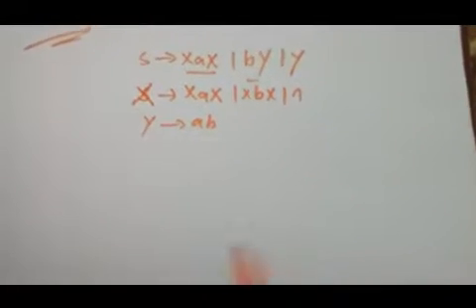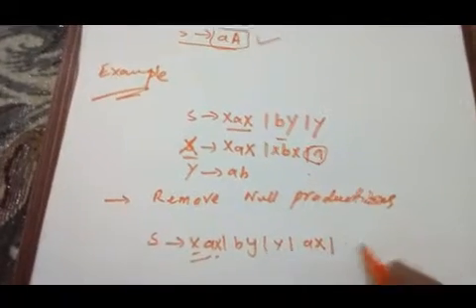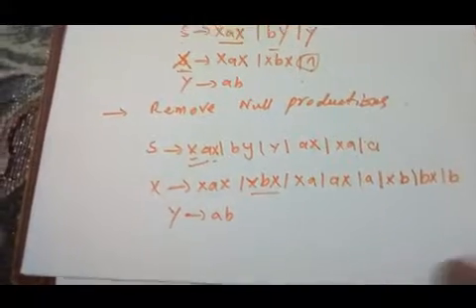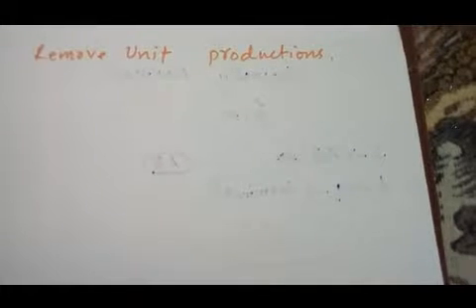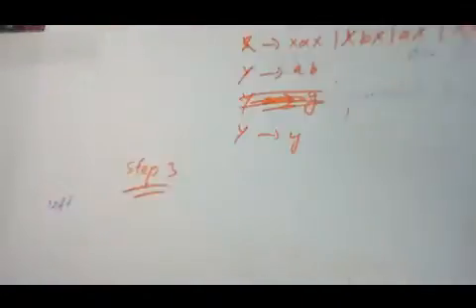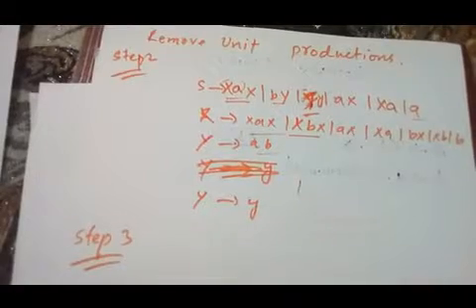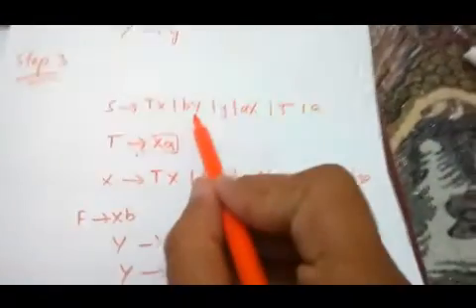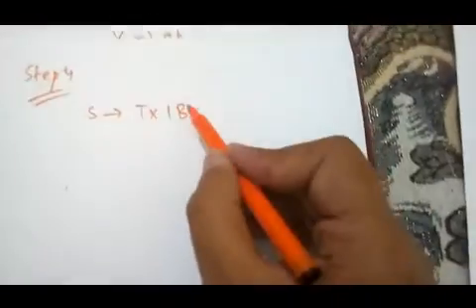Chomsky Normal Form | Theory of computation and Automata | cfg To cnf Conversion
conversion involoves several steps
- remove null production
-remove unit production
- Mix Production
-Capitalize